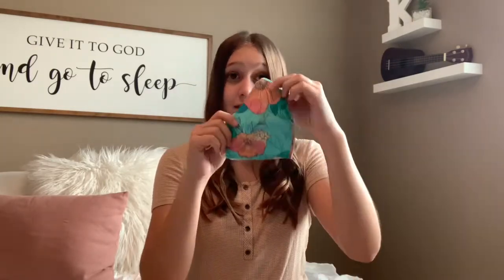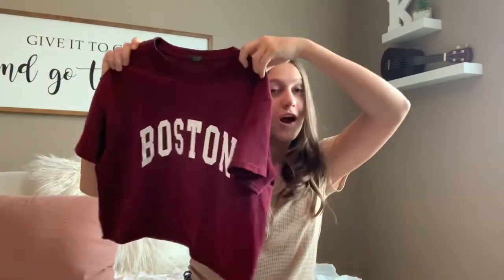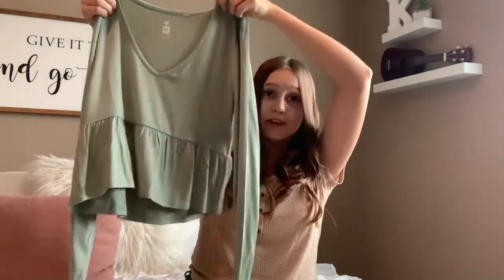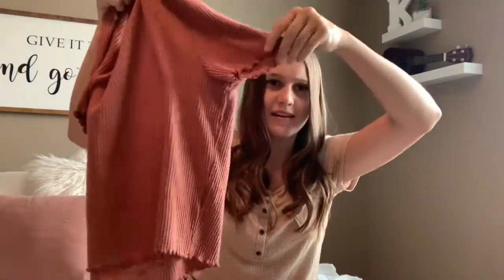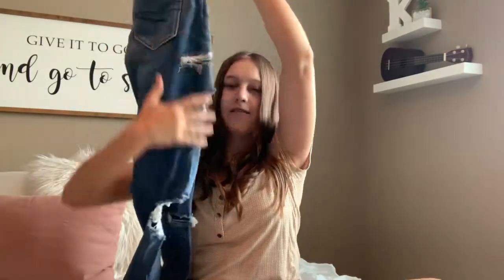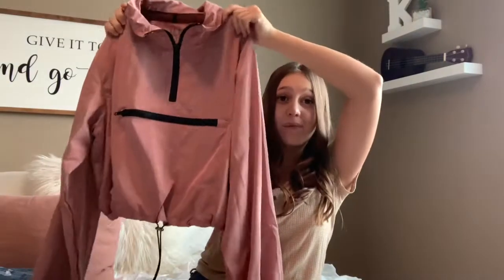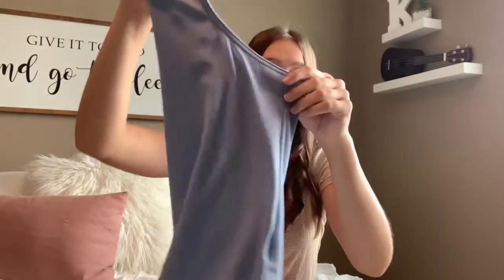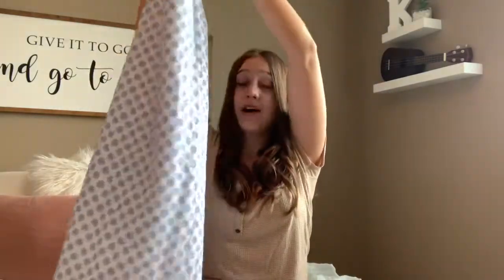Back to school clothes shopping + haul! | Kennedy Brooke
hey everyone!
I had a lot of fun on this trip and got some really cute clothes to show you all!

Q&A
-how tall are you? pretty short.. basically 5’3” haha
-how long have you been doing YouTube? 2 years now!

xoxo
-Kennedy